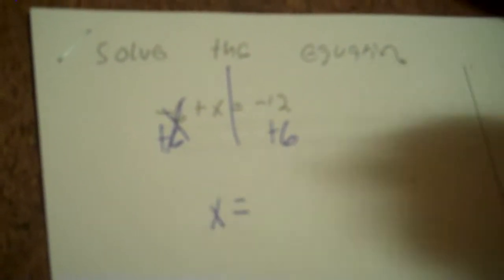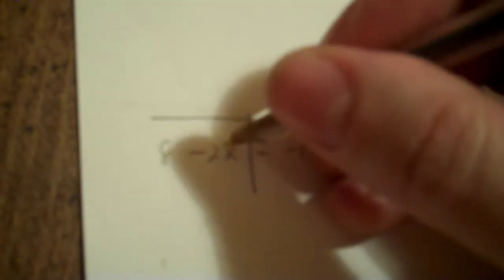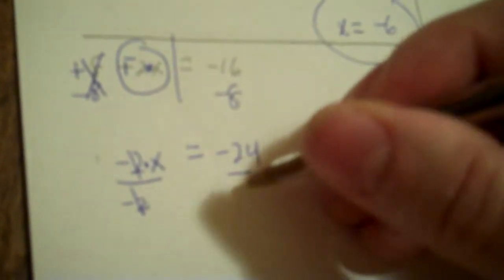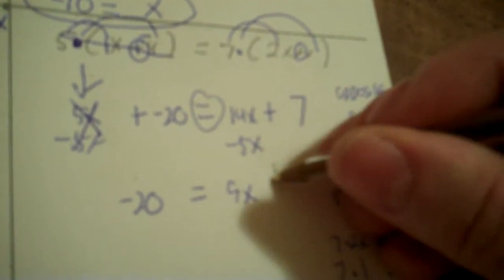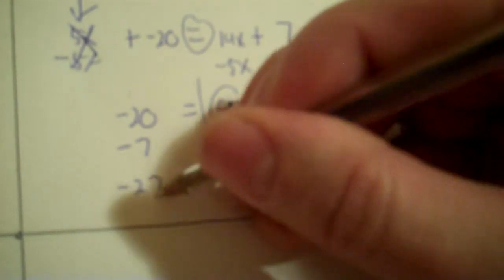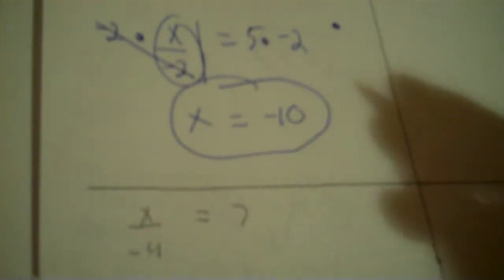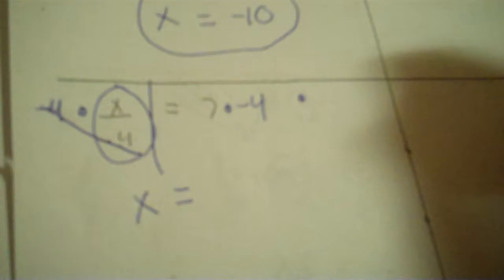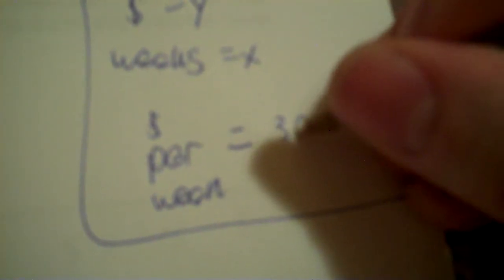Algebra 1 unit 2 review